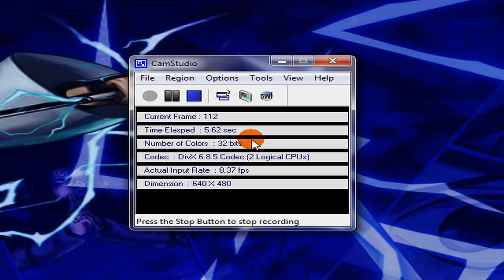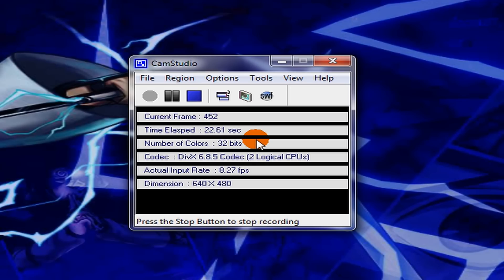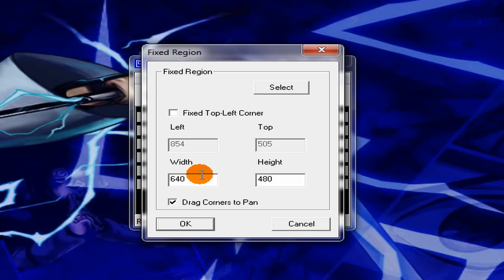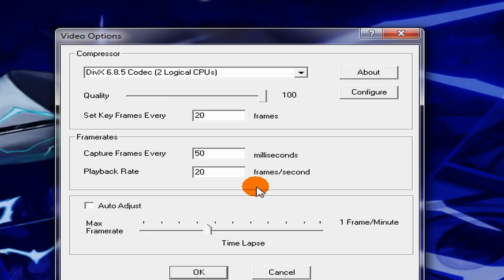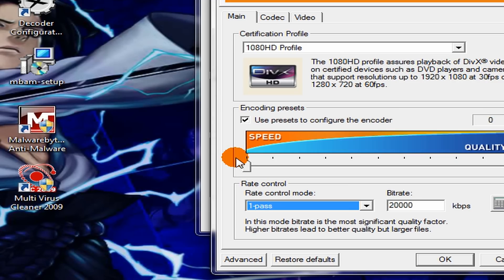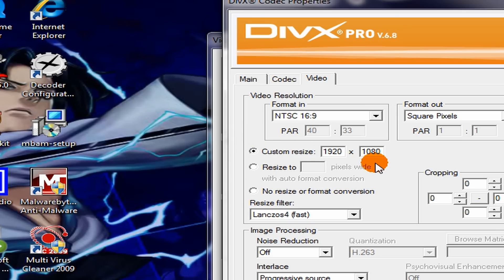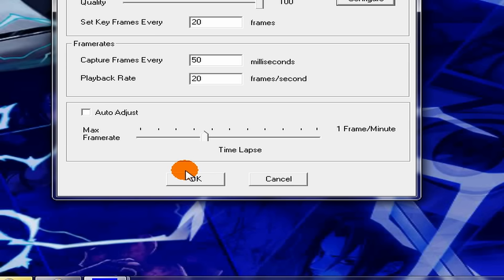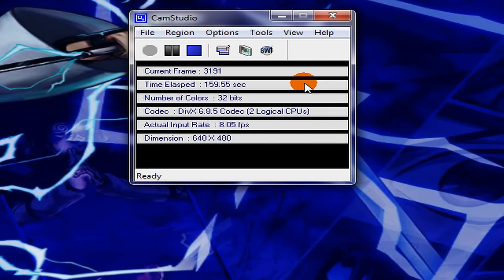how to make your vid 1080p with encoder at speed and how to make it full screen sfor Windows 7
I know I made a video of this already but this vid is better then the other vid tutorial if this vid helpedn rate it 5 stars.